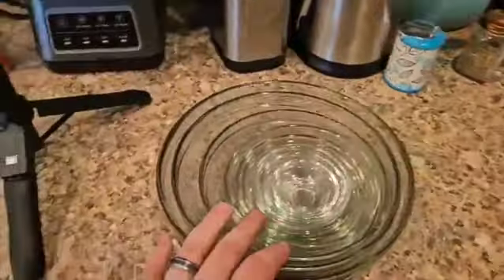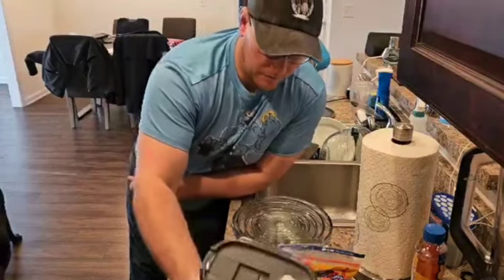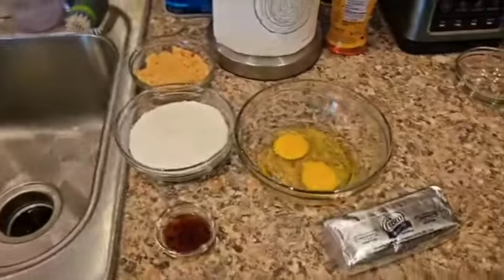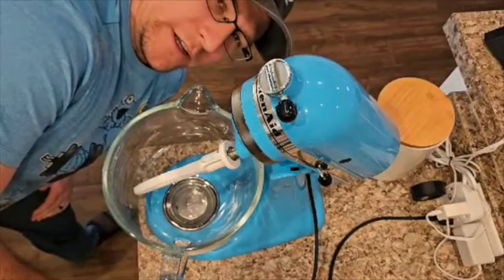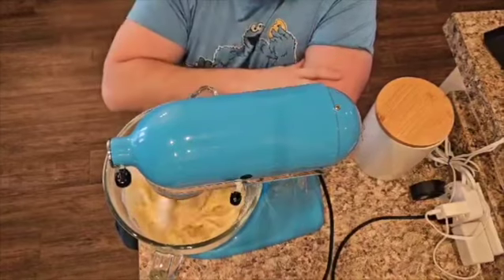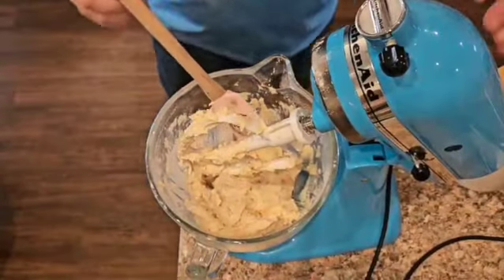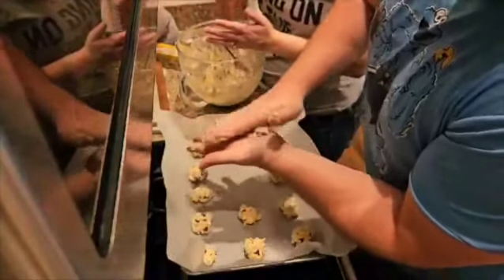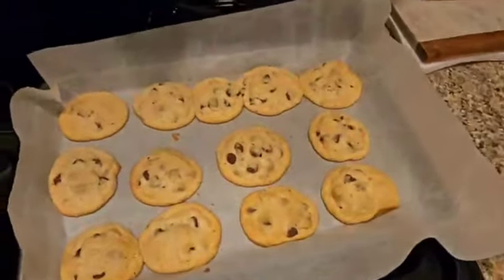I try..... Making Homemade Cookies ft. My Wife!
My wife loves to bake and asked if I wanted to make cookies. What a perfect opportunity to make some content. However, She was gonna make ME make the cookies. so I try to make homemade cookies for the first time